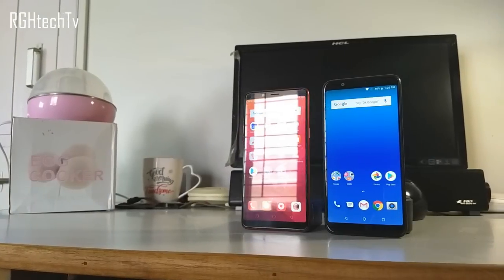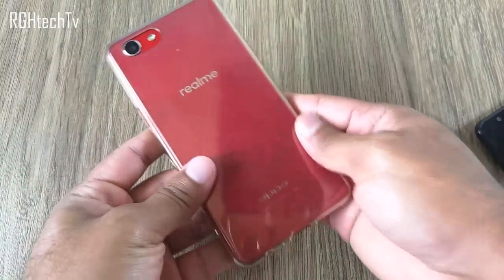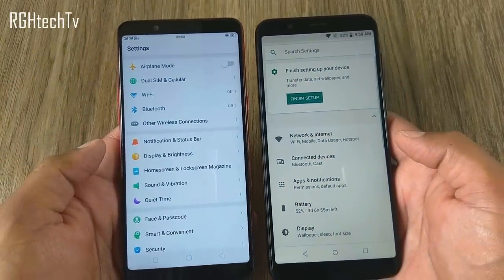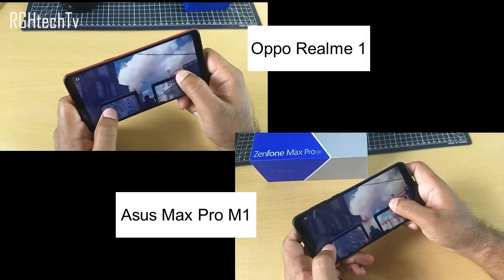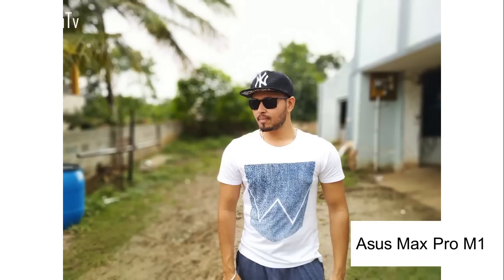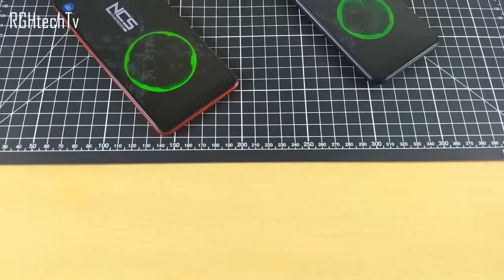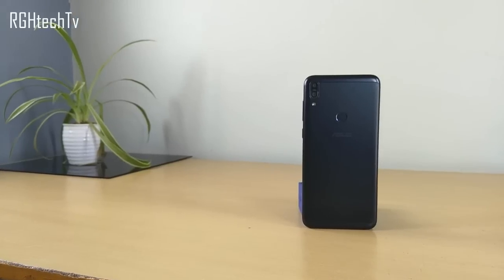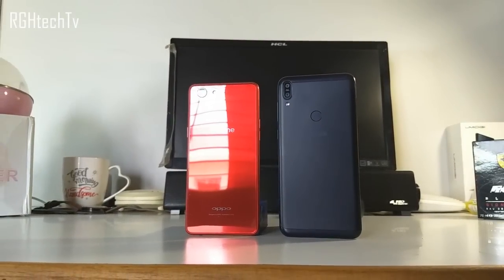Asus Max Pro M1 vs Oppo Realme 1 | Gaming, Camera, Battery, Sound, Design & Build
asus max pro m1 vs oppo realme 1 on the lines of design and build, gaming performance, display quality, camera quality, battery performance & sound quality.

asus max pro m1 specs :
3/4/6 GB RAM
32/64 GB Storage
5.99" Full HD+ Display
13 MP +5 MP Rear Camera
8 MP Front Camera
5000 mAh Battery

realme 1 specs :
3/4/6 GB RAM
32/64/128 GB Storage
Helio P60 Processor
Mali G72 MP3 GPU
6"" FHD+ Display
13 MP Rear Camera
8 MP Front Camera
3410 mAh Battery

Buying Links :
Asus Zenfone Max Pro M1

RealMe 1

Background Music ( visit links for more info ) :
LAKEY INSPIRED - 5 Min Call

RGHtechTv